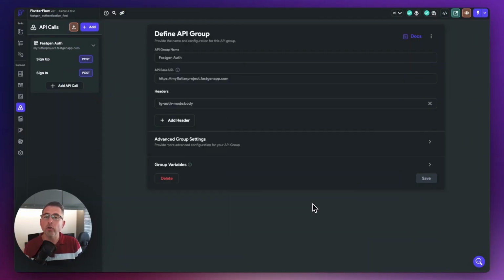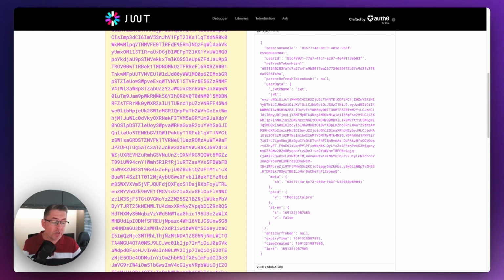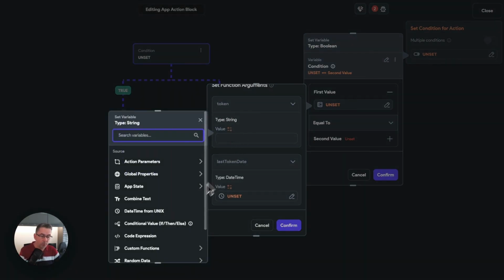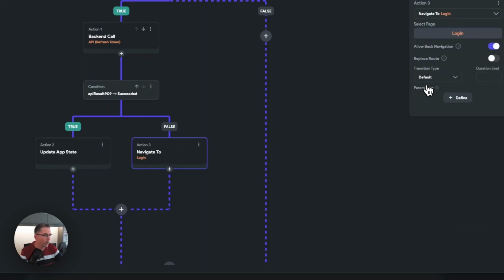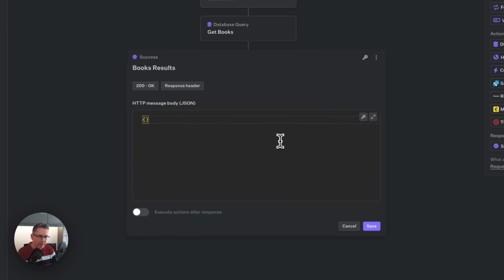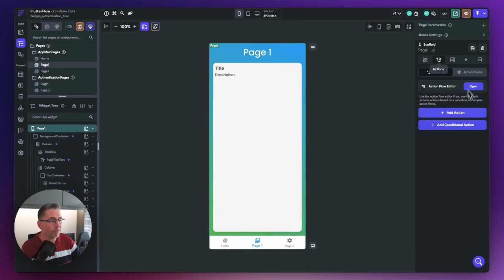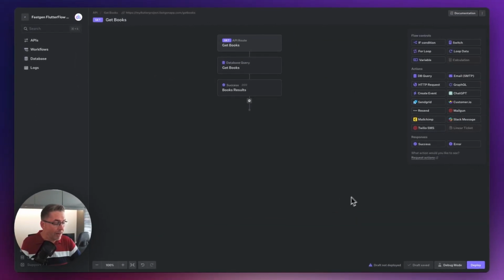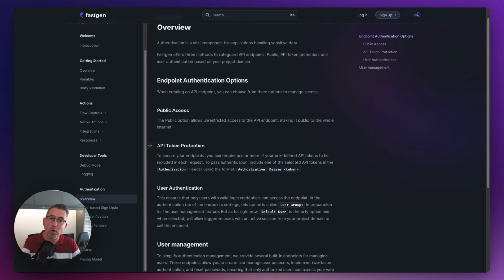FlutterFlow + Fastgen - Refresh Token & API's - Up and Running!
Welcome to the second episode of our mini-series, where we're diving deep into the integration of Fastgen authentication within our FlutterFlow application. If you recall from our first episode, we tackled user account setup and how to sign in to the Fasten platform. Now, in this follow-up, we're getting into the nitty-gritty.

In this episode, I'm excited to share with you a technique that's both practical and reusable. It's all about refreshing those short-lived tokens to ensure that our users enjoy uninterrupted authentication within our nocode lowcode FlutterFlow app. It might sound fancy, but trust me, it's a straightforward and secure approach that's easy to implement.

But wait, there's more! We're not stopping at just authentication. We're also rolling up our sleeves to create a Fastgen database and set up a simple API on the platform. This means we'll be able to smoothly bring data back into our FlutterFlow app, taking its functionality up a notch. I'll be covering more use of Fasten on my channel in the future including real world examples!

Important Links

🚀 (Make sure, in the final project above, you update the URL of your API calls)

Chapters

00:00 Introduction
01:38 Starter application introduction
03:38 App State variables intro and create
06:44 Fastgen Sign up API within FlutterFlow
11:53 Create Account Login UI Setup
19:47 Home Screen Tokens check
22:11 Testing the Create Account functionality
23:10 Adding a quick logout button
24:28 Fastgen Sign in API within FlutterFlow
26:37 Sign In UI Setup
31:15 Sign in test
31:48 Outro